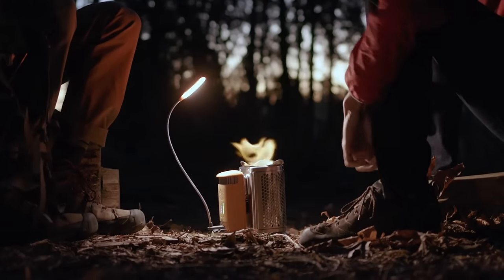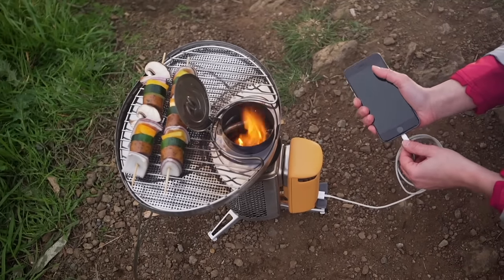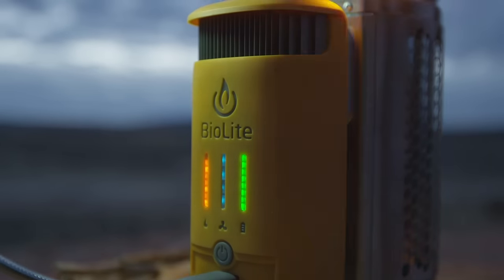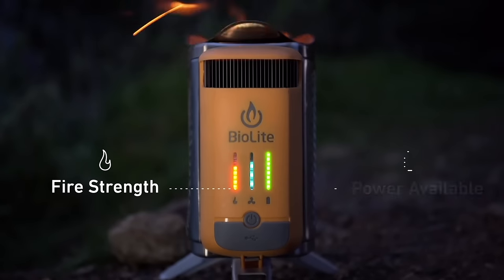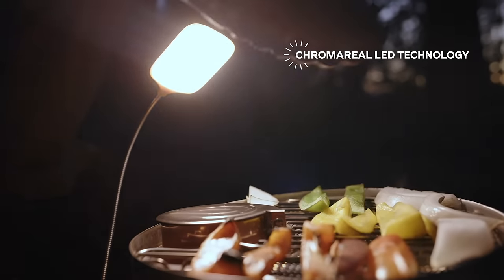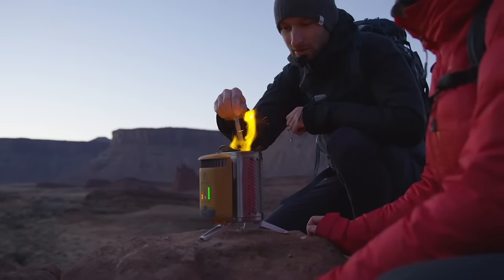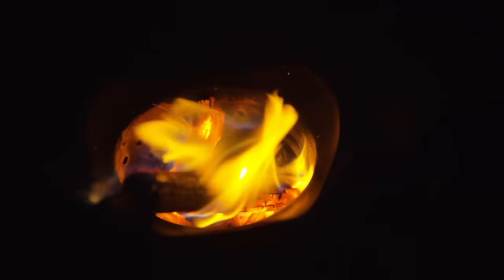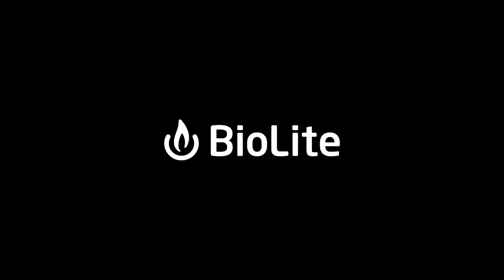BioLite CampStove 2+ Overview | 2021 Upgrade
Turn fire into electricity with the wood-burning BioLite CampStove 2+ | LINKS & SPECS BELOW ⬇️

Cook your meals and charge your gear with the CampStove 2+. New upgrades in 2021 feature a larger onboard battery and an updated USB FlexLight featuring ChromaReal LED Technology that renders accurate color in lowlight conditions.

Looking for the full set? Check out the CampStove Complete Cook Kit